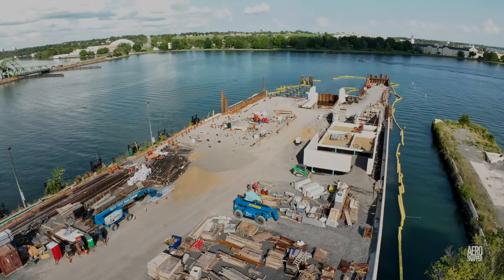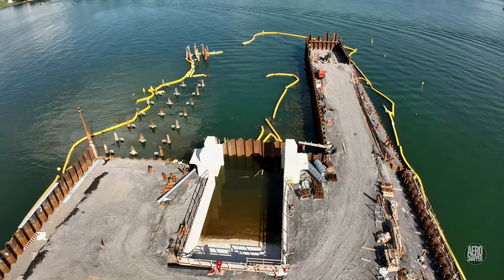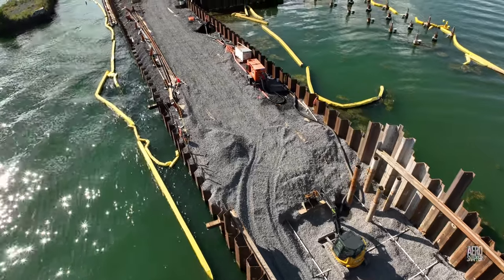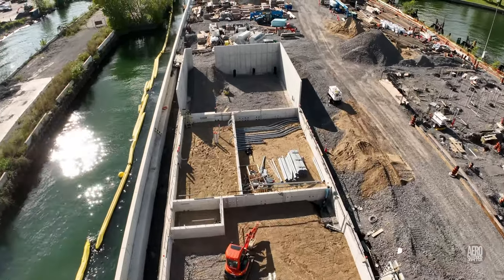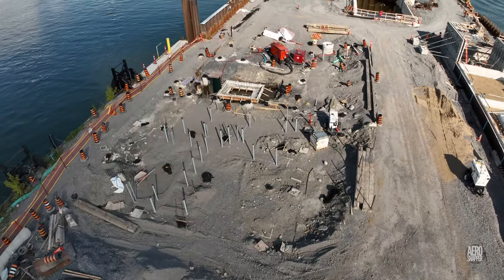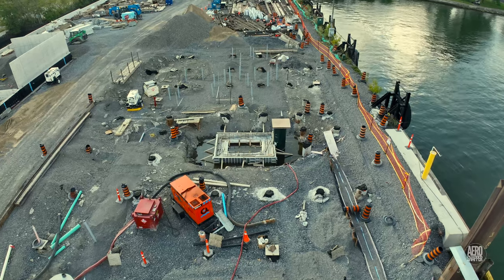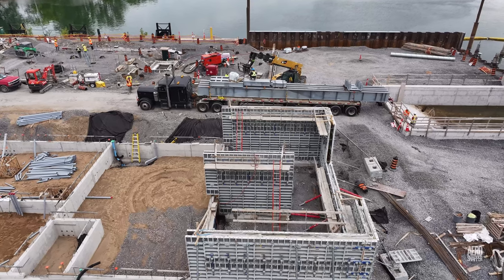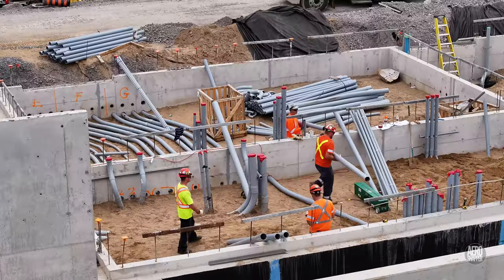They're ramping up the work on the new dock in Kingston, Ontario 4K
Capitalizing on the generally fair conditions this Summer, work on the new dock in Kingston, Ontario that will serve the Wolfe Island Ferry has been going well.  The arrival of the components of the new ramp was a big milestone this week.